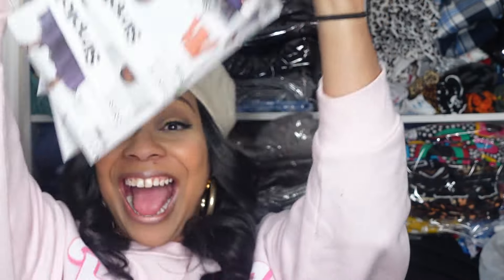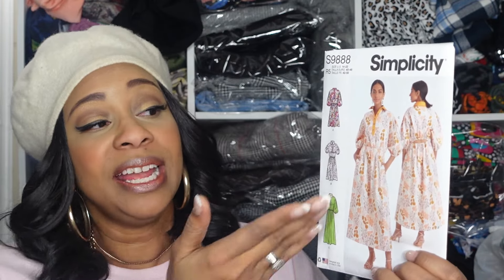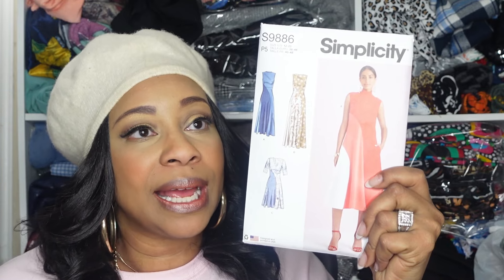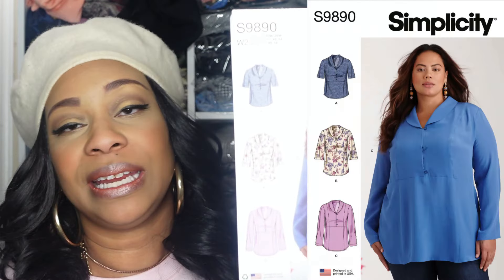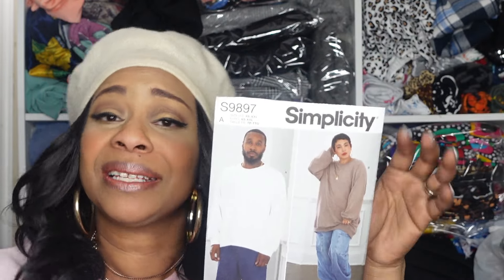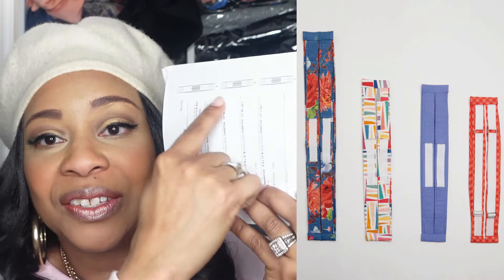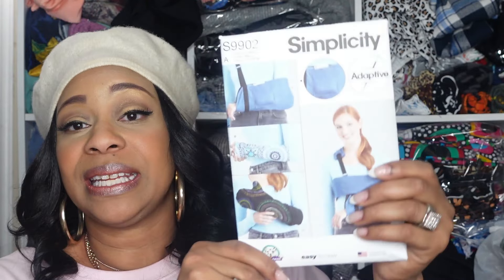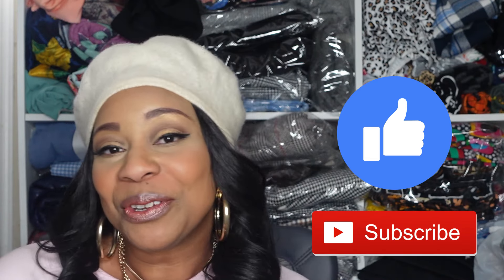Simplicity Spring Pattern Haul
Hello Friends!
In this video I am sharing my Simplicity Spring Pattern Haul!